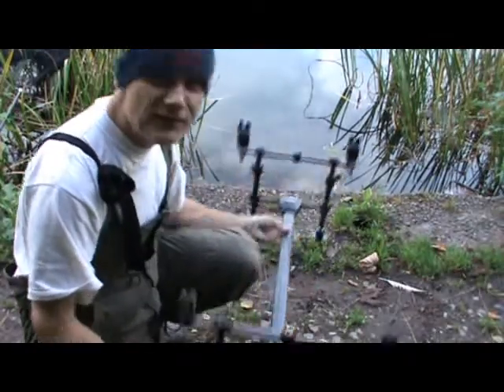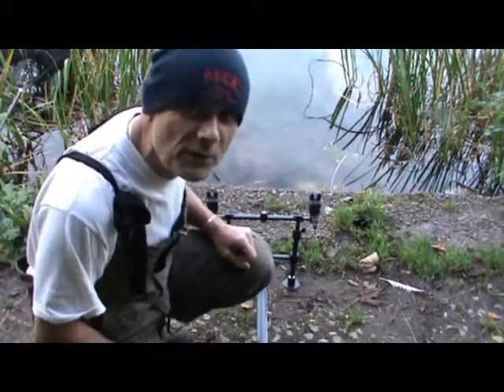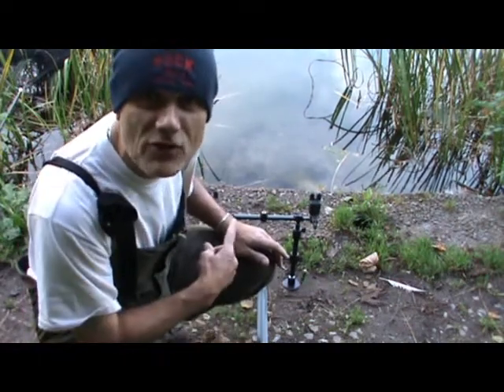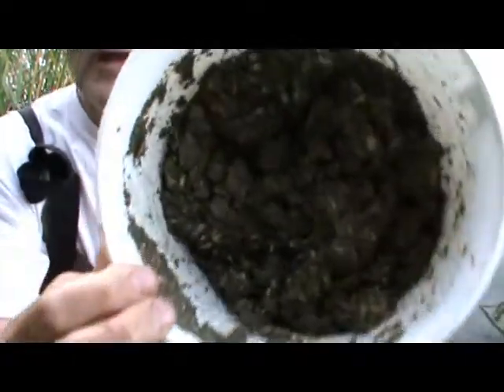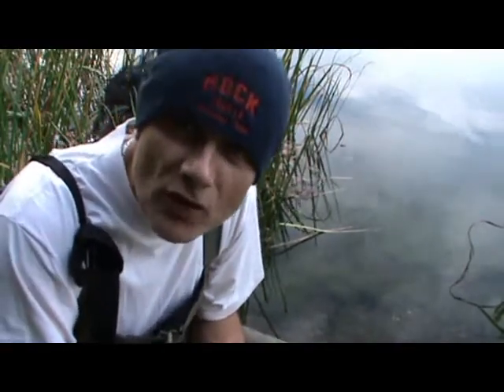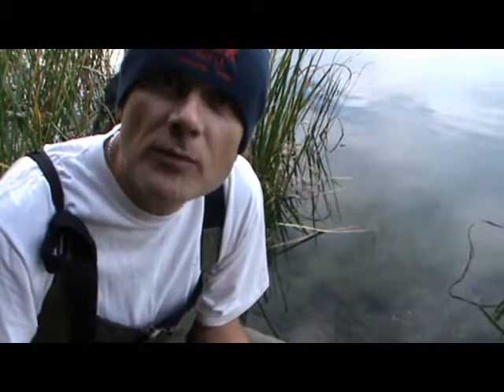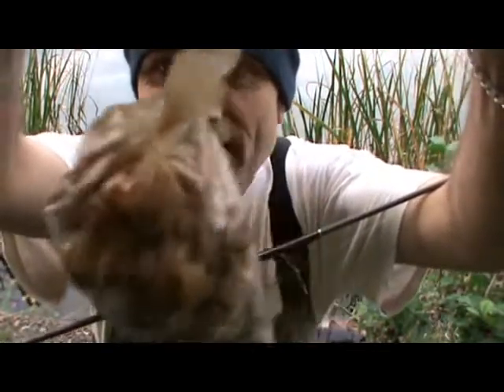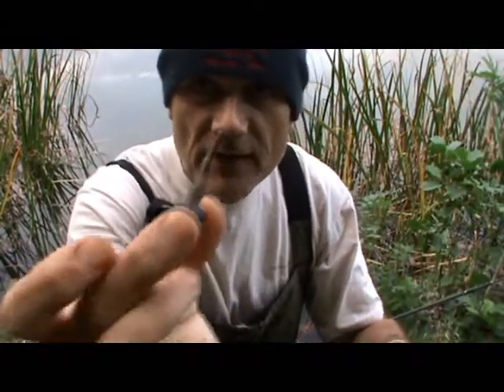Carp fishing tips (October 2012)